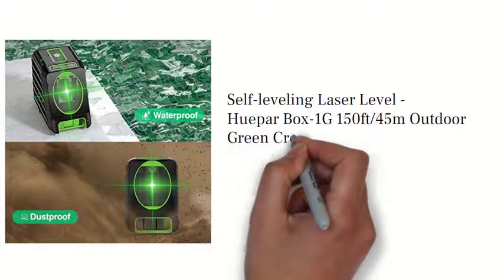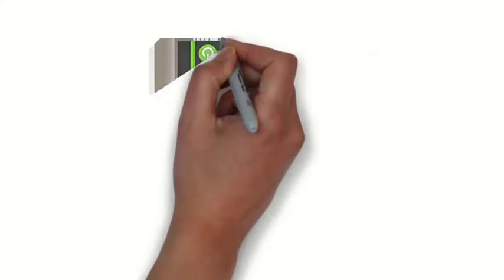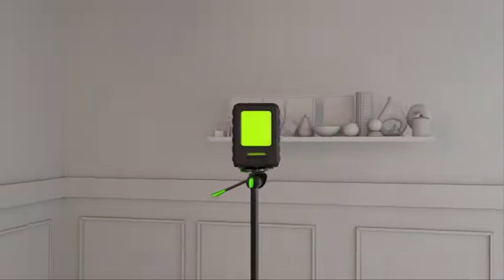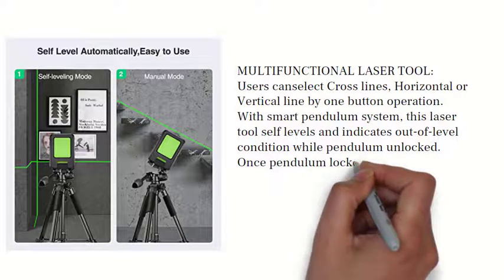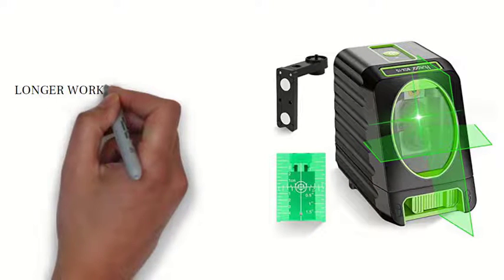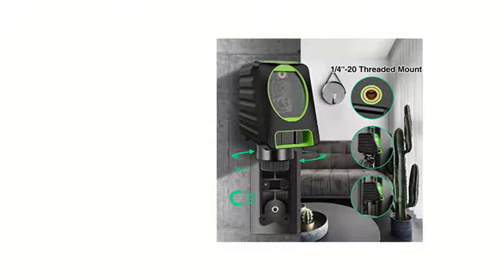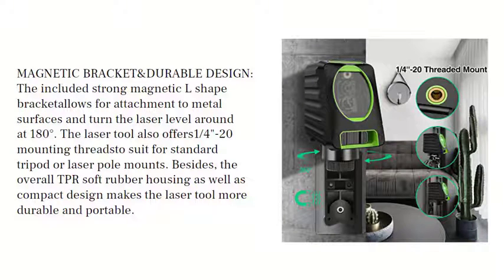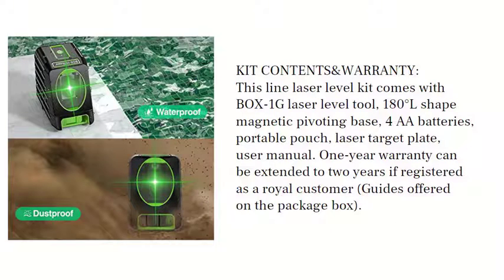Cheapest Green Cross Line Laser on Amazon by Huepar |Green Laser Level Comparison |How to Use tools?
Green Cross Line Laser Level with Vertical Beam | Dewalt DW088CG Green Line Laser Review | review

Product Details :
⭐HIGH ACCURACY&CROSS-LINE LASER:This laser tool adopts ultra bright green beam with ± 1/13 inch at 33Ft high accuracy. It projects one 130° Horizontal and one 150° Vertical line for a wide array of leveling and alignment applications. This laser too is ideal for paving tiles, installing photo, door, window, or furniture carpentry, hanging wallpaper, etc.

⭐MULTIFUNCTIONAL LASER TOOL:Users canselect Cross lines, Horizontal or Vertical line by one button operation. With smart pendulum system, this laser tool self levels and indicates out-of-level condition while pendulum unlocked. Once pendulum locked, it switches to manual mode to lock lines for alignment at any angle. Pulse mode extends the working range up to 150Ft with Huepar laser receiver in bright light or outdoor conditions.

⭐LONGER WORKING TIME: Huepar laser tool employed 4 AA alkaline batteries for longer working time. The laser tool will work for 5 hours while all laser beams on with totally new batteries. It is recommended to replace with large-capacity rechargeable batteries or alkaline battery above 1500mAh for each.

⭐MAGNETIC BRACKET&DURABLE DESIGN: The included strong magnetic L shape bracketallows for attachment to metal surfaces and turn the laser level around at 180°. The laser tool also offers1/4"-20 mounting threadsto suit for standard tripod or laser pole mounts. Besides, the overall TPR soft rubber housing as well as compact design makes the laser tool more durable and portable.

⭐KIT CONTENTS&WARRANTY: This line laser level kit comes with BOX-1G laser level tool, 180°L shape magnetic pivoting base, 4 AA batteries, portable pouch, laser target plate, user manual. One-year warranty can be extended to two years if registered as a royal customer (Guides offered on the package box).